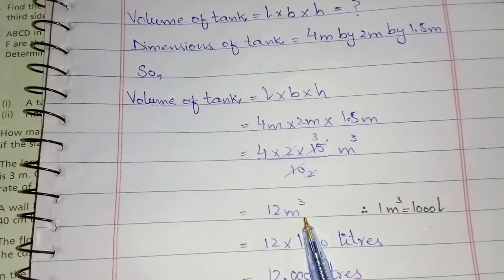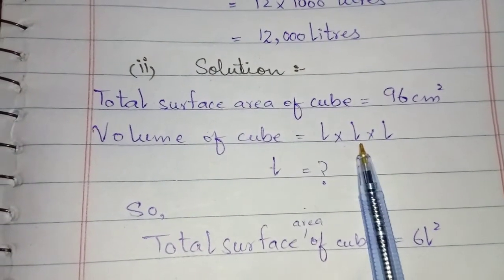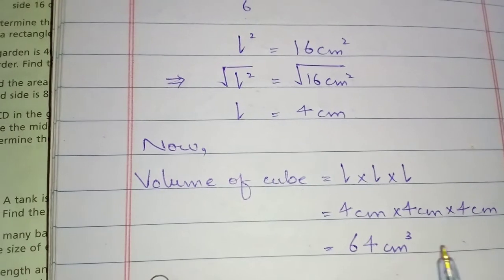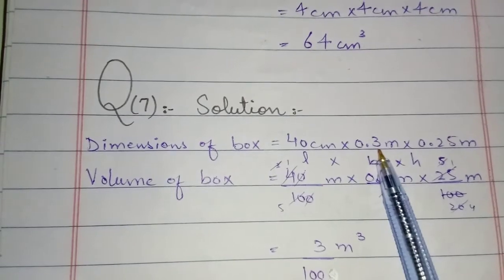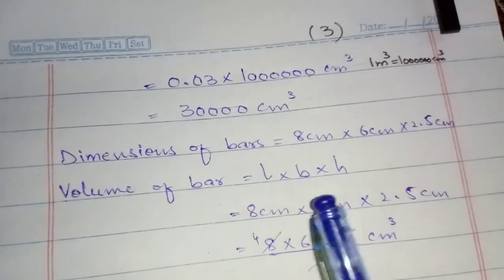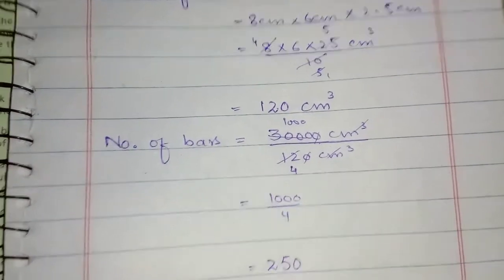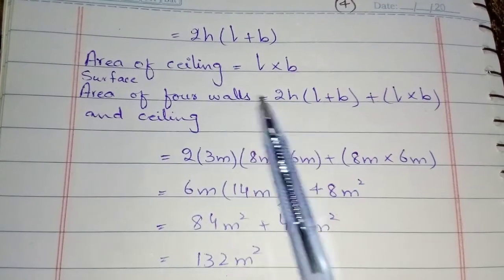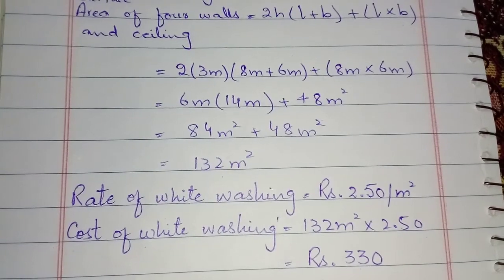Class 7 Test Paper 4 Question 6 to 8